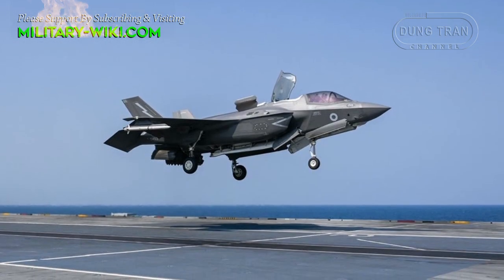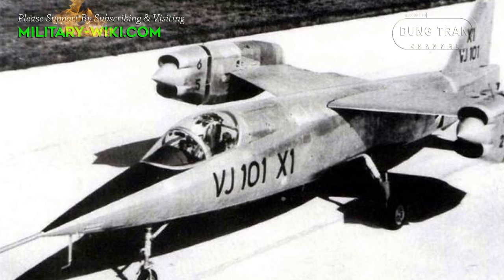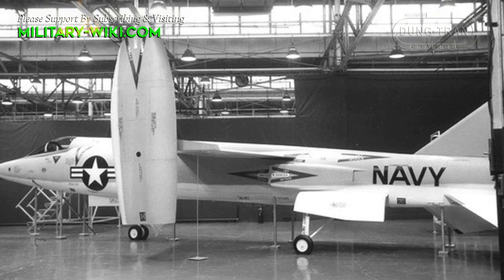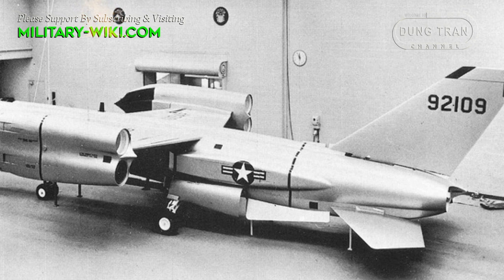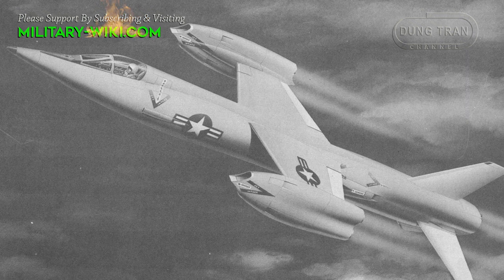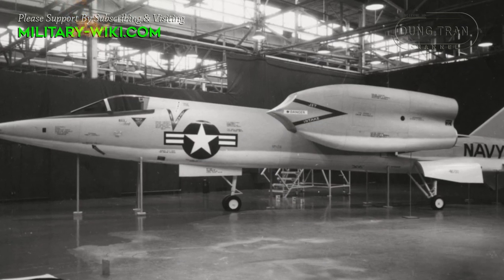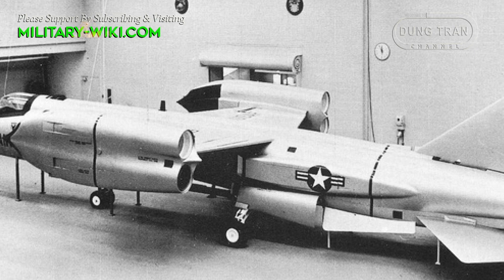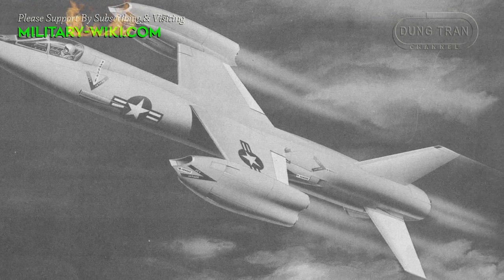Bell D-188: A Demonstrator With Unique Vertical Take-Off And Landing Capabilities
D-188 was intended to offer the Mach 2 performance seen in the Lockheed F-104 Starfighter. The aircraft was designated the Model 2000, and was offered in two different versions: the D-188 for the Navy and the D-188A for the Air Force.

Thank you very much.
Best regards
Dung Tran.